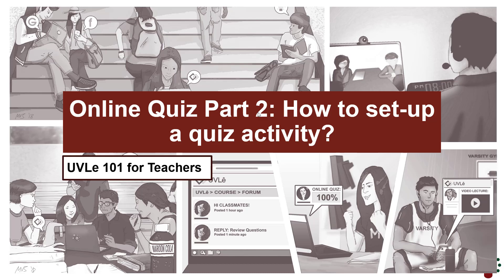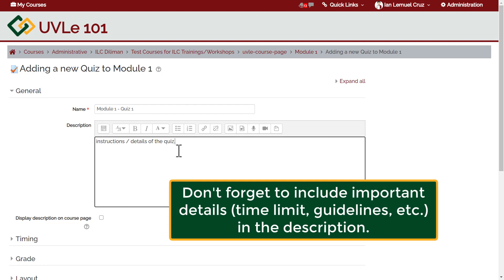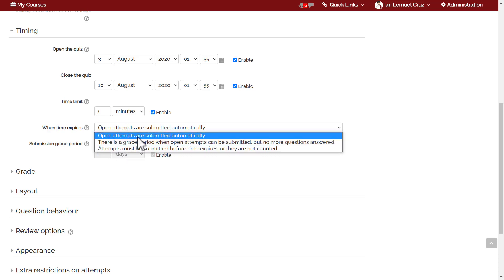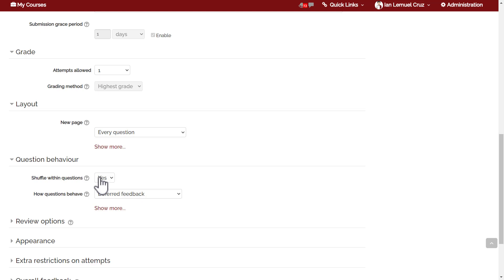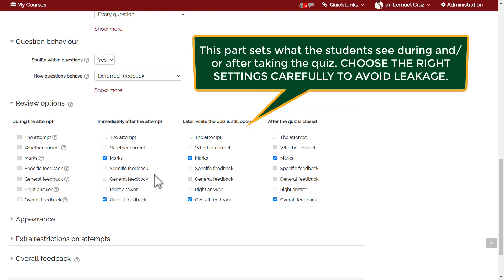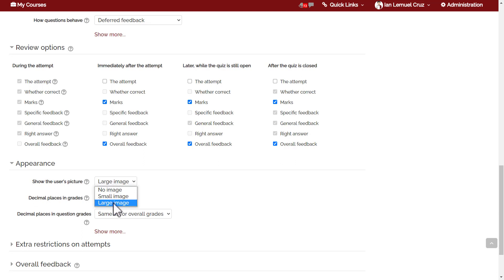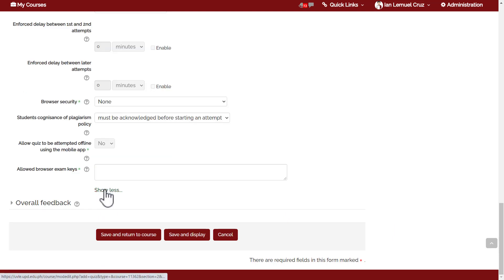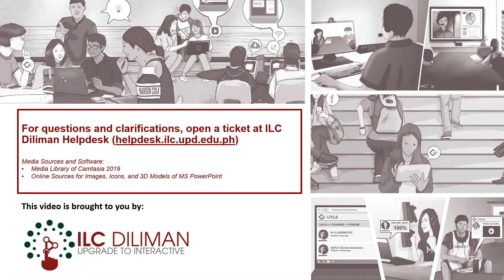Online Quiz Part 2: How to set-up a quiz acitvity?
This video is part of the "UVLe 101 for Teachers" series. This video is the second part of the "online quiz" mini-series. It focuses on the quiz settings.

🌐 Check our website to view all of our services

(This video was made using Camtasia version 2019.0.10. The tracks used for the background music came from Camtasia media library)